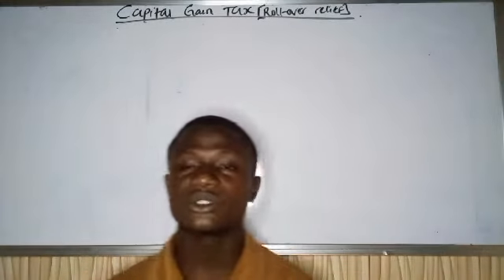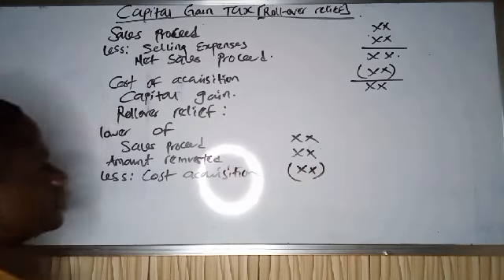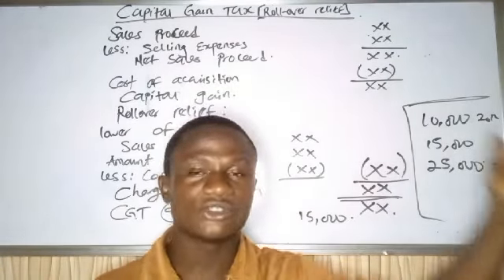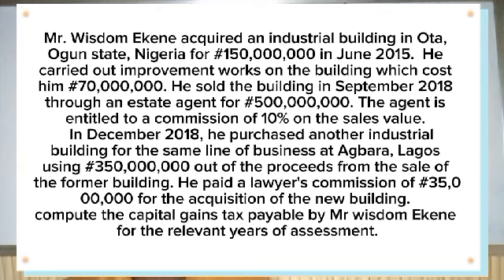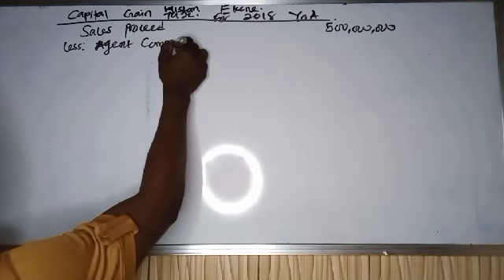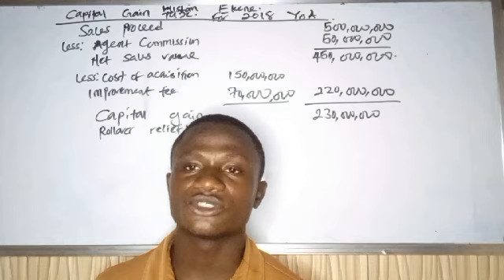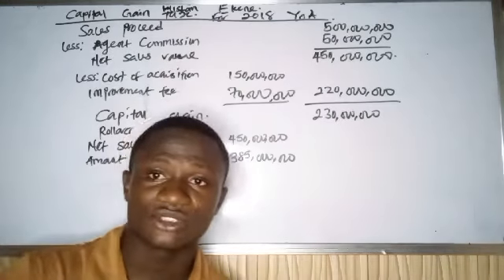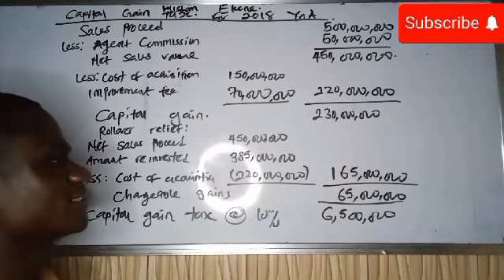CAPITAL GAIN TAX || ROLL-OVER RELIEF || ADVANCE TAXATION || ICAN || ACCA || CITN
First video lecture on Capital Gain Tax